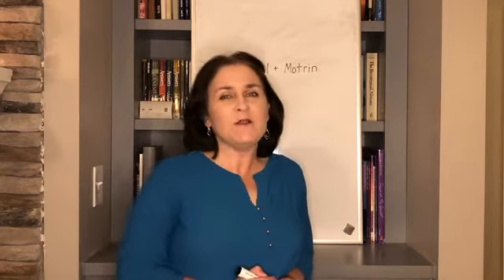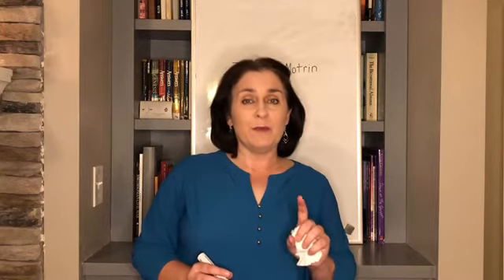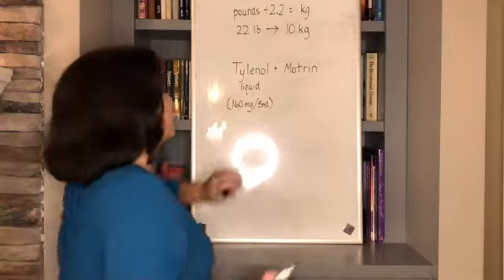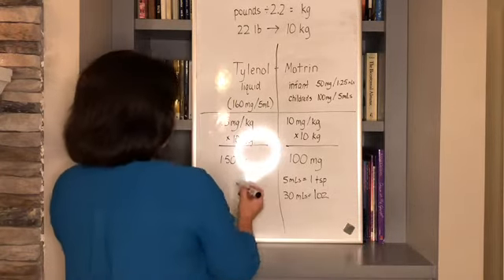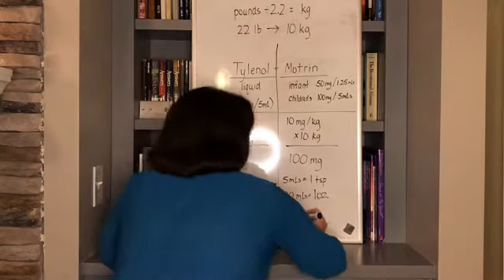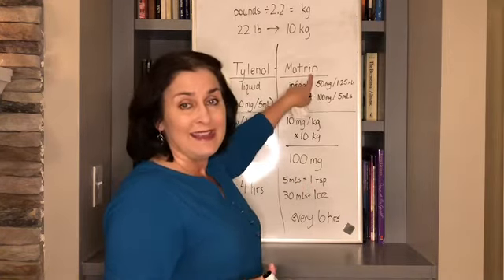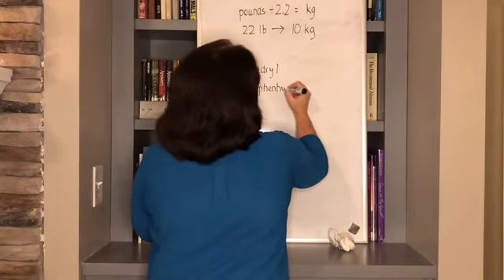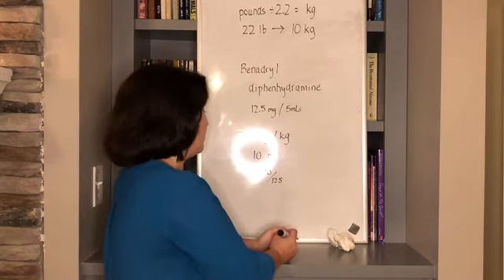Children’s Medicines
How we calculate dosages